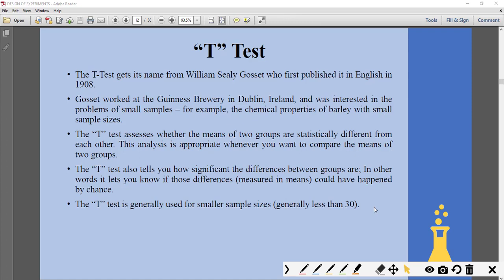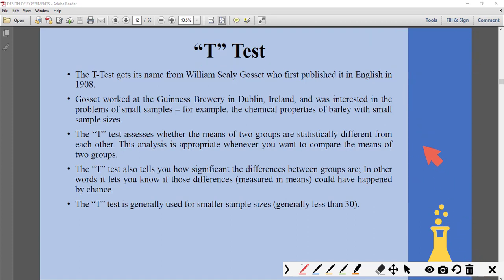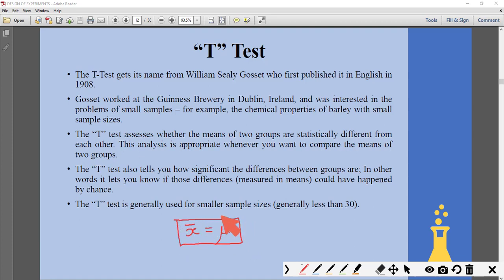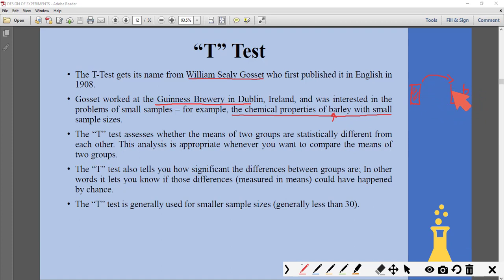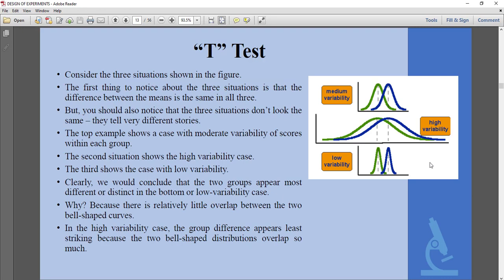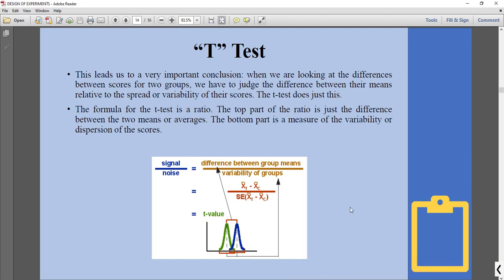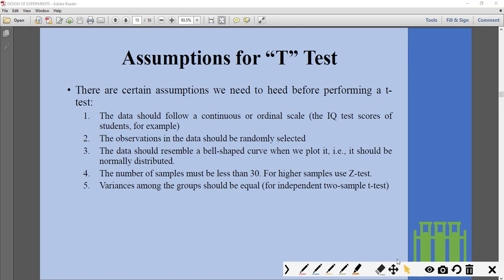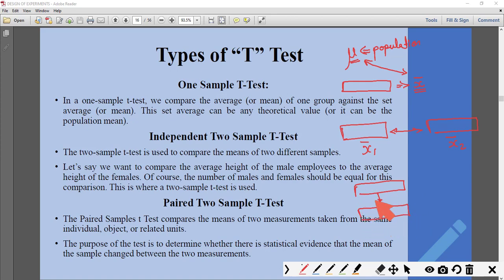Basics of T Test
T Test - Video 1